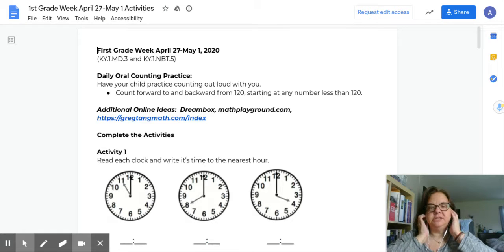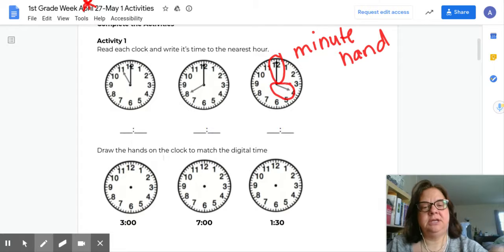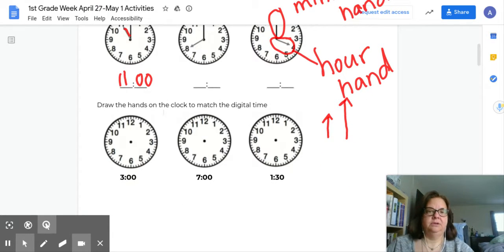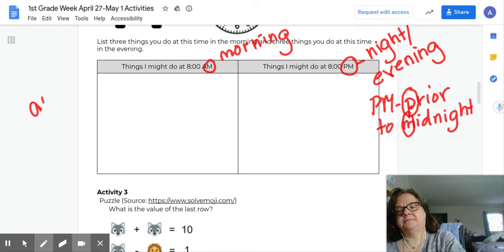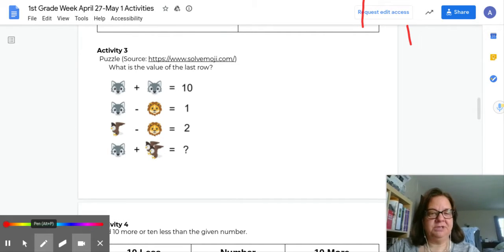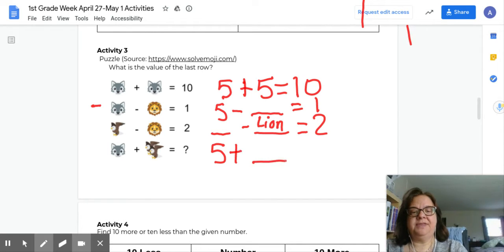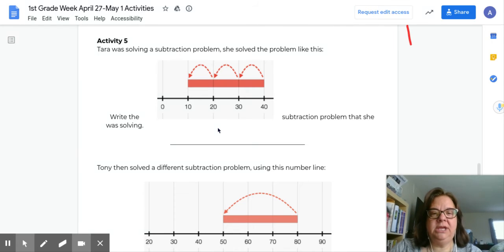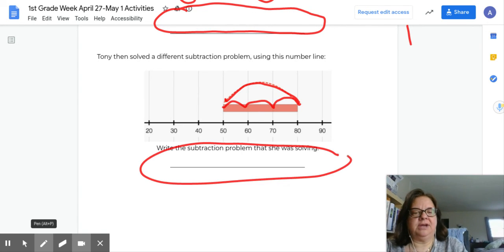April 27-May 1 - Math overview